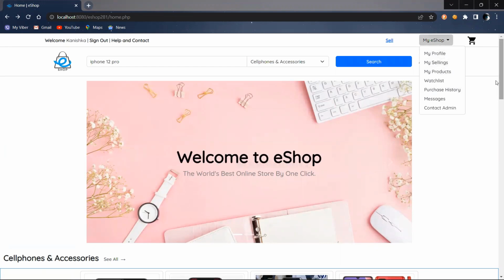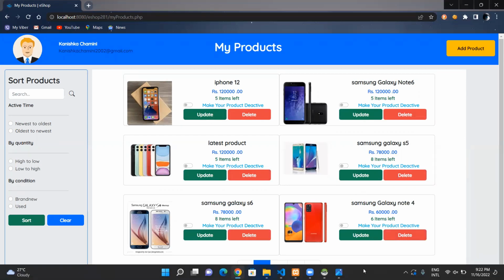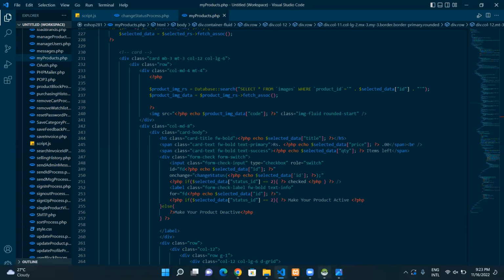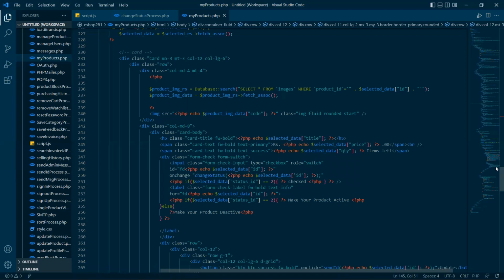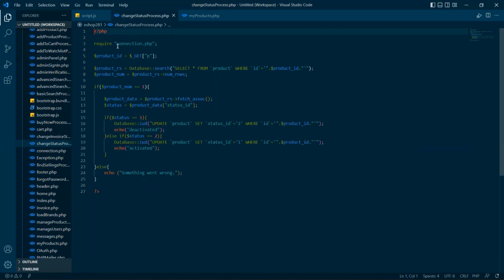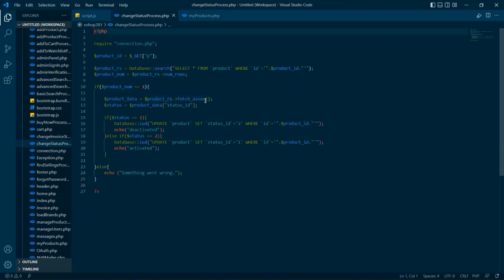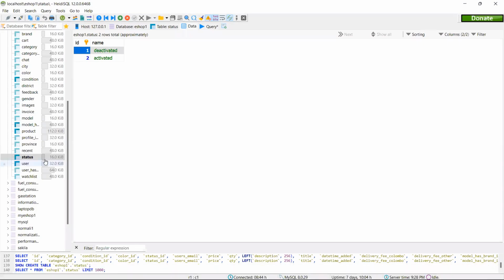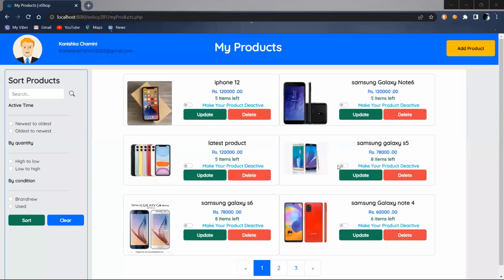Seller's product activation & de-activation / task 17 / Kanishka Chamini